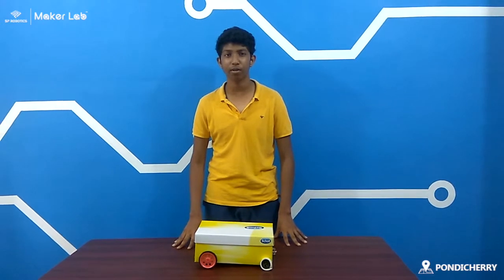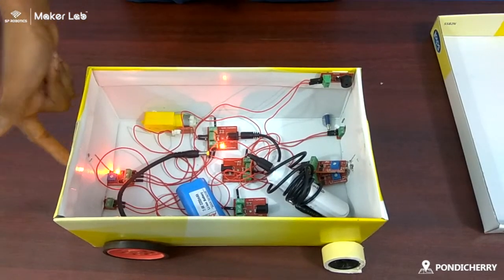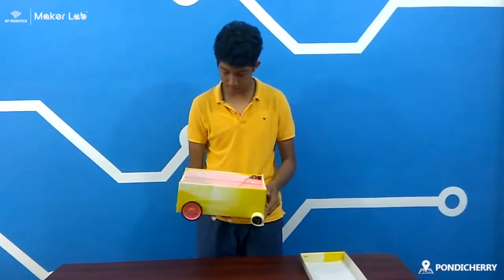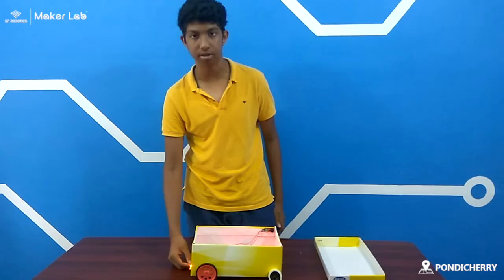Collision Prevention Robot by Rohit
CPR (Collision Prevention Robot) is a life saving revolutionary system that has many real world applications such as in health care facilities, for visually impaired and in assisting senior citizens.

Foundation level Project#
Build your own Robot with SP Robotics Maker Lab - Puducherry
Now!!

1. What are the Courses Offered??

There are various courses available for you to learn at our Maker Lab. In Robotics, there are 4 levels of training. It starts with Basic electronics, where you can learn about circuits and more. The second level is Basic Robotics where you can do a wireless Bluetooth controlled robot and learn engineering drawing too. The third level teaches you programming with Arduino based Robotic kit. You can program your own robot to do various actions. The final level will help you do a 4 legged walking robot and learn algorithms. The IOT Level helps you to do your own IOT Enabled device with Raspberry Pi and Python programming. For all these courses, Robotic kits and IOT kits will be provided individually for you to learn during the class hours. If you want, you can also buy the kits later on. We have created a smart class-based learning system for you to have a world-class quality education at every maker lab. Industry level experts will be available at the click of a button for helping you in case of doubts and queries.

2. What is special at SP Robotics Maker Lab Puducherry??

We are driving towards creating technology revolution all over India. Our students have come up with many industrial solutions for the problem and made everyone proud. These champs are contributing to the next generation spree, Are you also the one?? Then join us!!